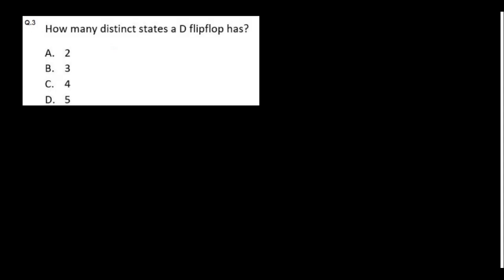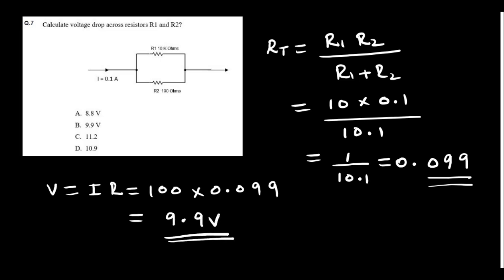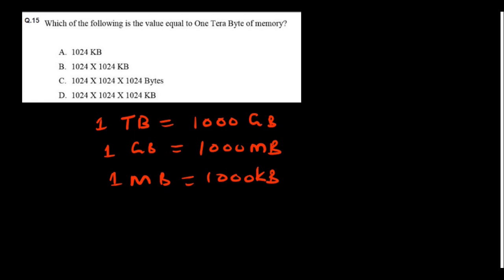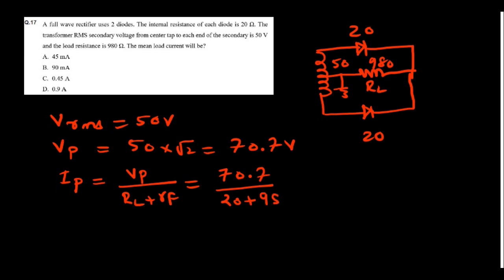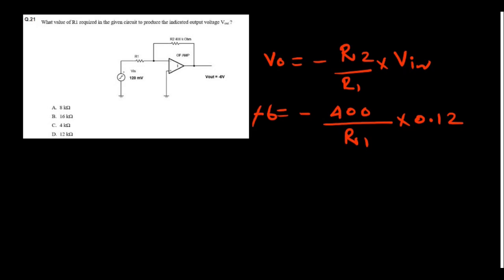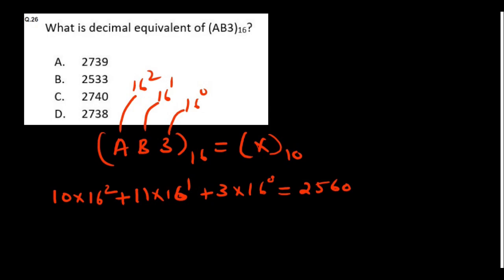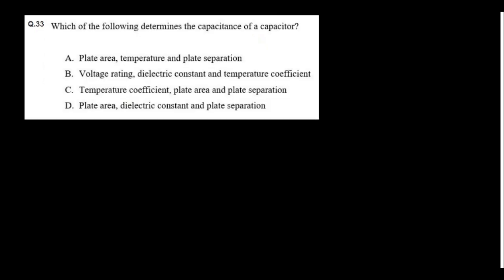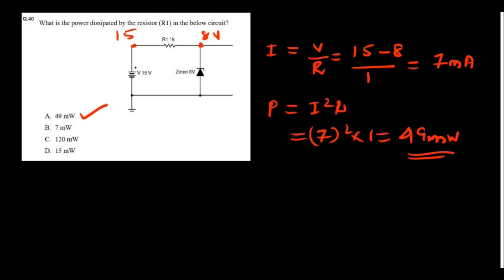Technician Electronics SDSC ISRO 2024 PART 1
ISRO Electronics Technician previous year question and answers.